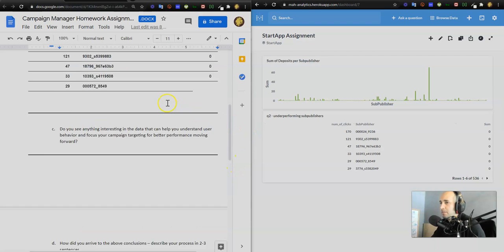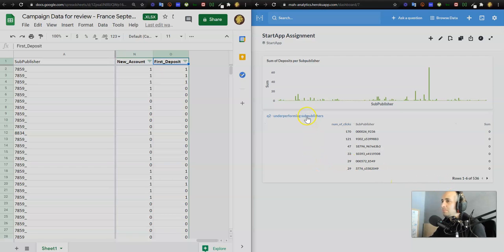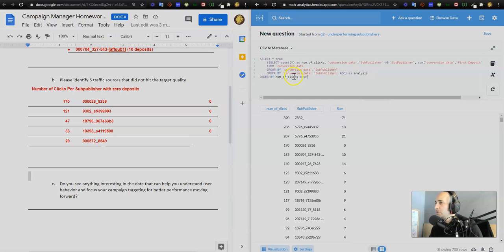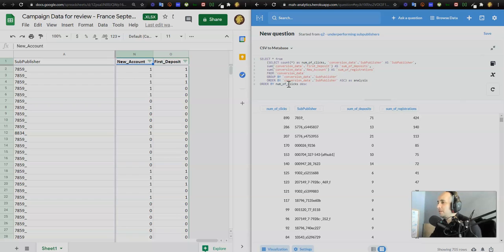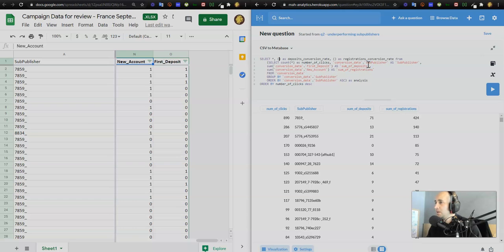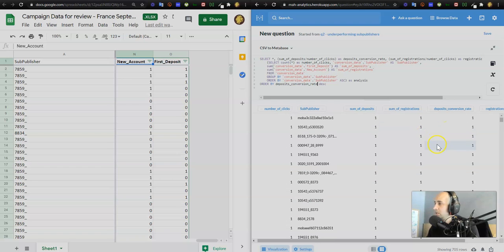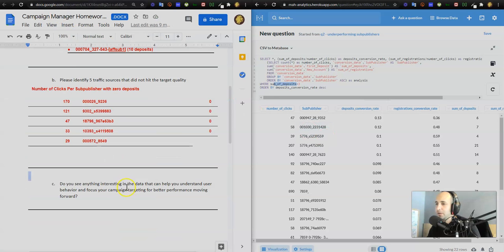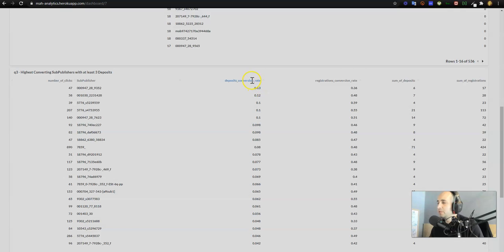CSV to MySQL to Metabase [Part #7] - Highest Converting Subpublishers with at least 3 deposits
In this Tutorial Series we take a home-assignment from a potential employer, upload the CSV data to a Live MySQL Database, and run our Analysis on Metabase itself.